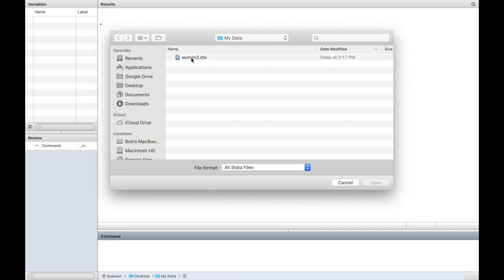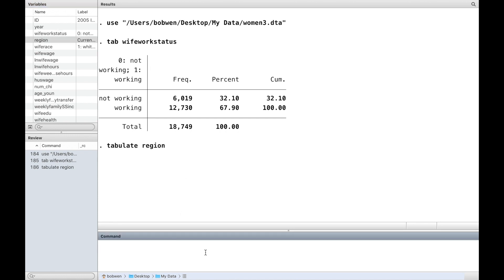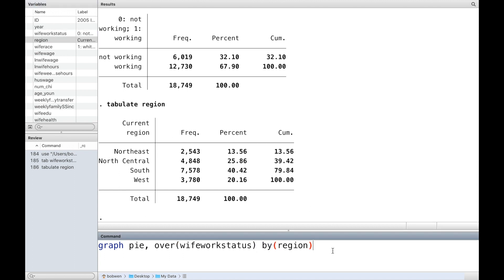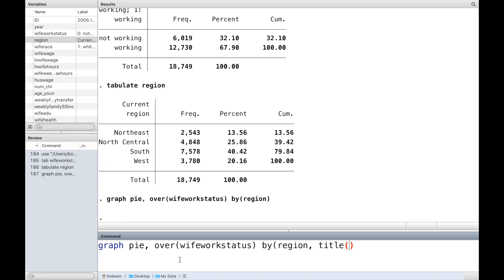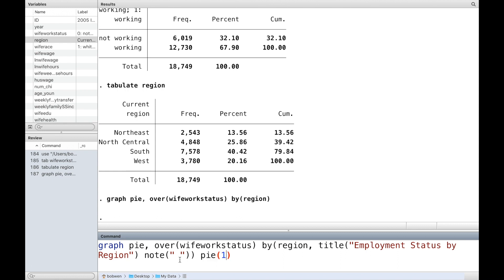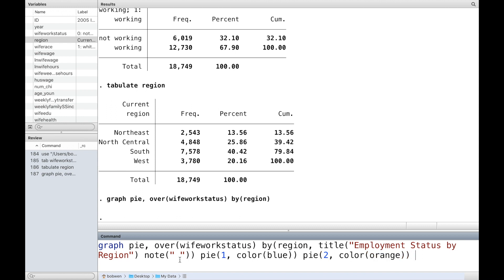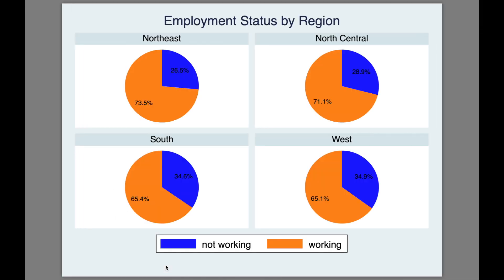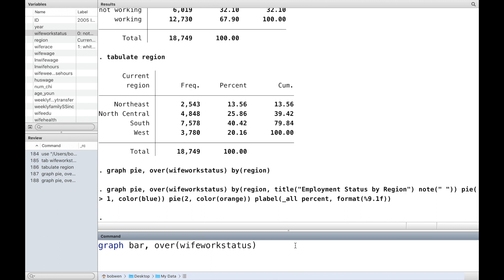Stata Graphics 7: Two categorical variables with graph pie and graph bar (English version)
The Stata graph commands "graph pie" and "graph bar" can be used to draw pie charts or bar charts for two categorical variables. Please download the data set from:

** Pie Charts **
graph pie, over(wifeworkstatus) by(region)

graph pie, over(wifeworkstatus)
                   by(region, title("Employment Status by Region") note(" "))
     pie(1, color(blue))
     pie(2, color(orange))
     plabel(_all percent, format(%9.1f))
delimit cr

** Bar Charts **
graph bar, over(wifeworkstatus) over(region) asyvars blabel(bar, format(%9.1f))

graph bar, over(wifeworkstatus)
                   over(region)
     asyvars
     blabel(bar, format(%9.1f))
     percentages
     bar(1, color(blue))
     bar(2, color(orange))
                   ytitle("Percent of People")
                   title("Employment Status by Region")
delimit cr

1. Solutions to Microeconomics Theory and Applications with Calculus 5th Edition,
2. Solutions to Introductory Econometrics A Modern Approach 7th Edition,
3. Introductory Stata (2022),
4. Introductory Microeconomics (2022), and